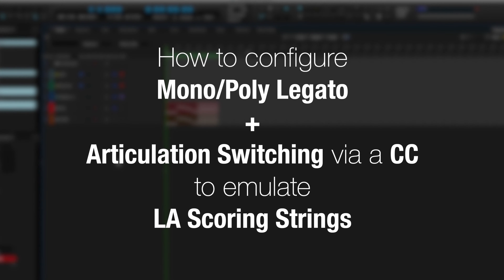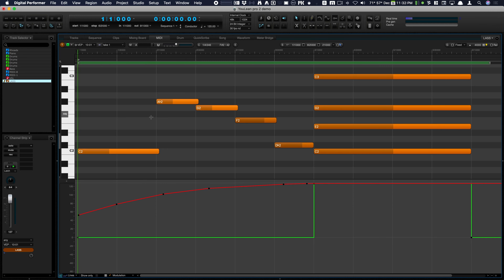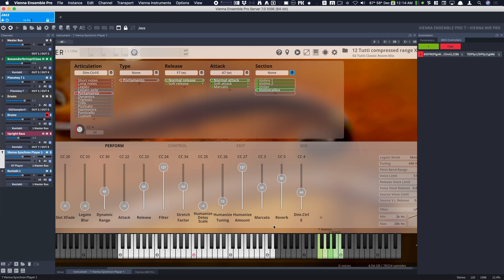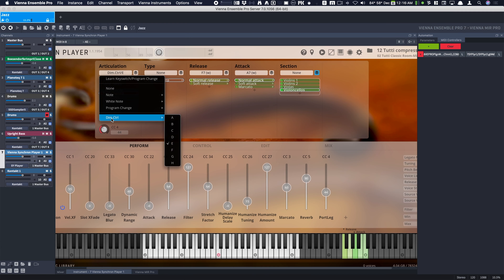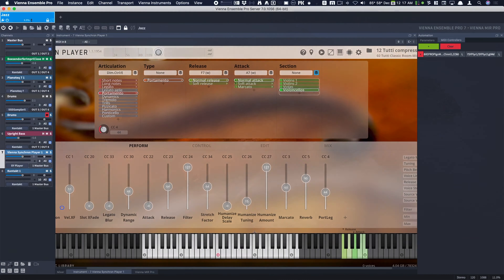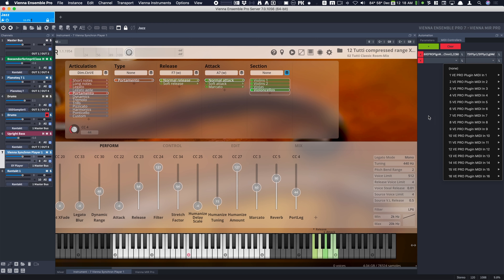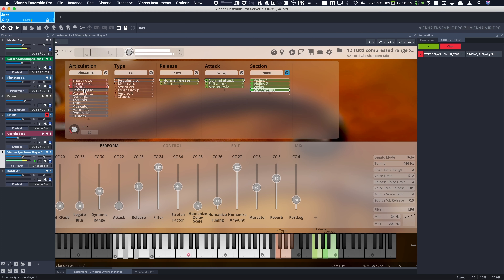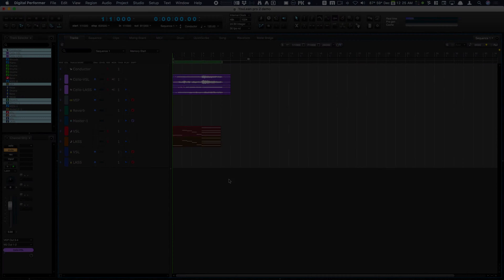Using Synchron's Poly Legato and emulating LASS. (viewer question response)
In this video I answer a Synchron user's question about setting Synchron to work like the LASS Port/Leg and Poly Legato script.